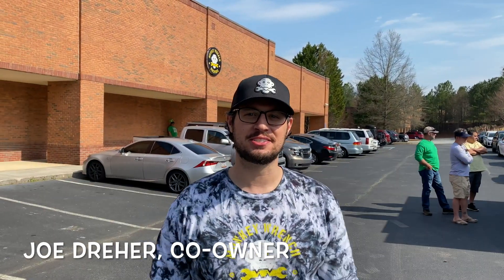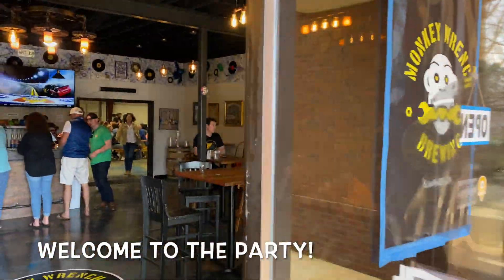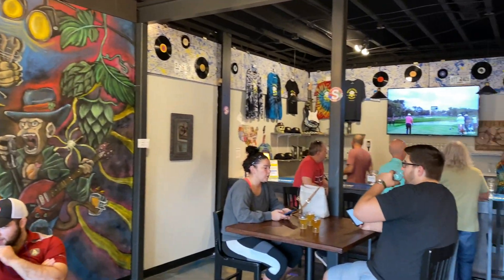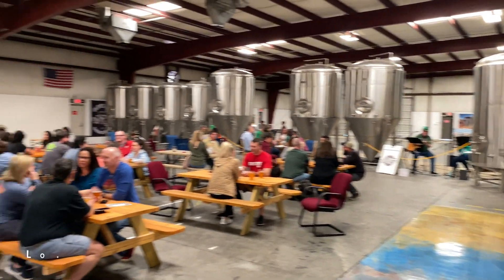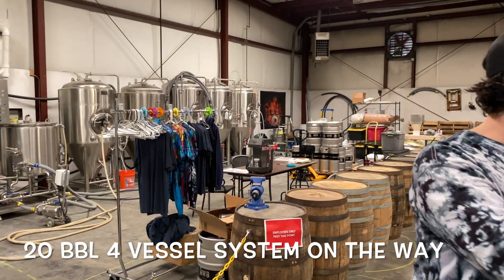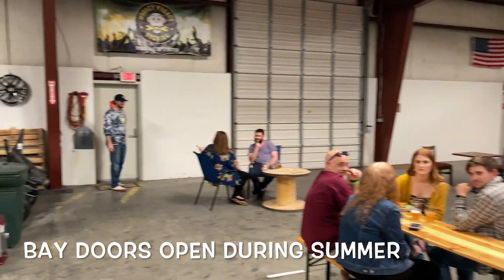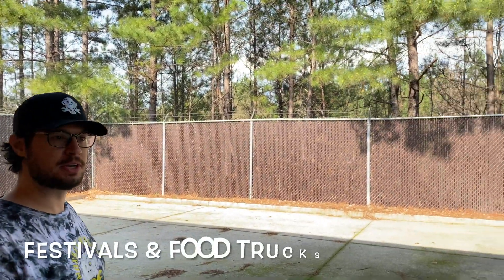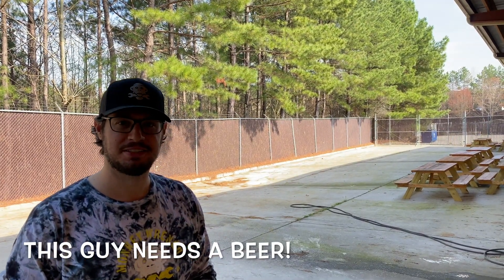Monkey Wrench Brewing– New craft brewery in Suwanee, GA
🍺 A true back yard to Big Leagues story! Join us as we Wrench it UP a Notch at our new craft brewery in Suwanee, GA. Come see the epic destination that we're building!

🍺 What began as a weekend hobby is now a commercial production facility nestled in Gwinnett County. We are proud to craft for the community with our new destination of good vibes!

🍺 We just opened in late January. Check us out online and find out why Monkey Wrench Brewing should be on your radar!